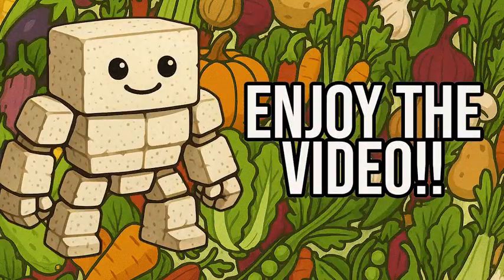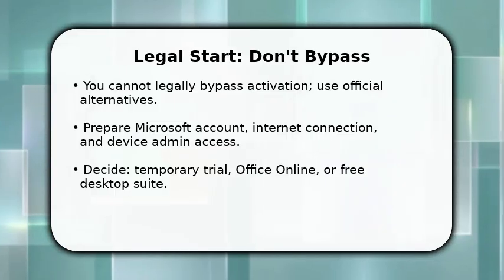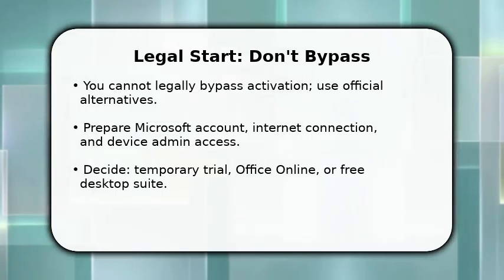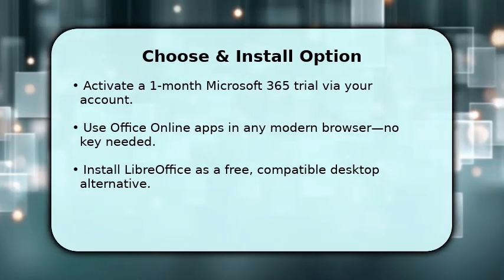How to Use Microsoft Office Without Product Key - Easy Guide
How to Use Microsoft Office Without Product Key - Easy Guide | 🔒 Surfshark VPN Deal — Stay private and secure. $1.99/mo + 3 Months Free ▸

Discover how to access and use Microsoft Office without a product key.